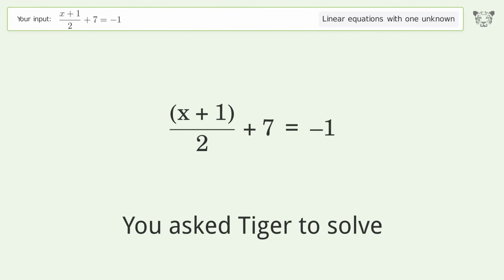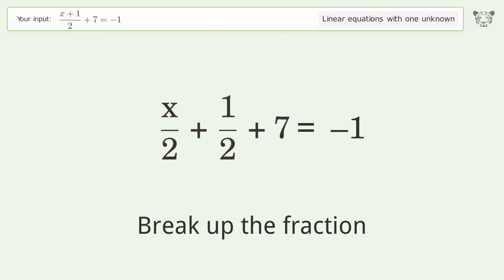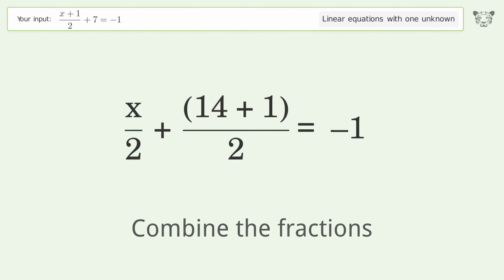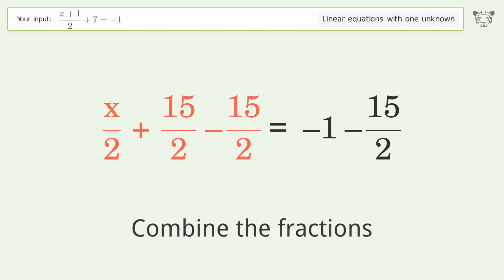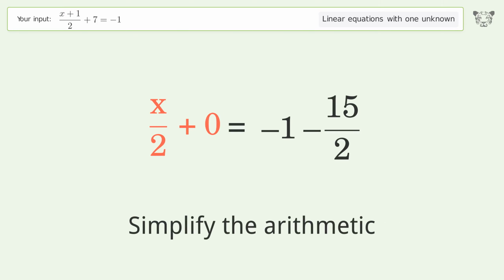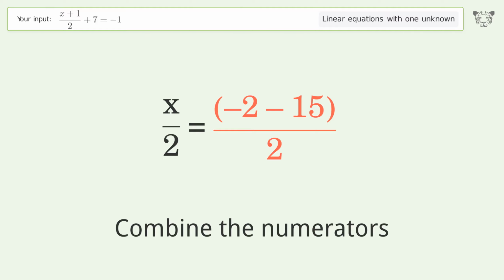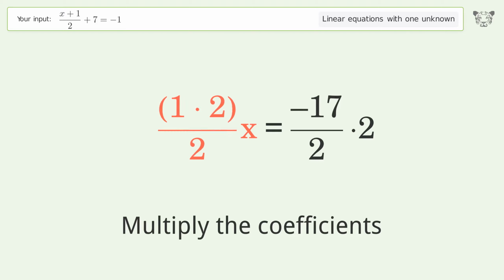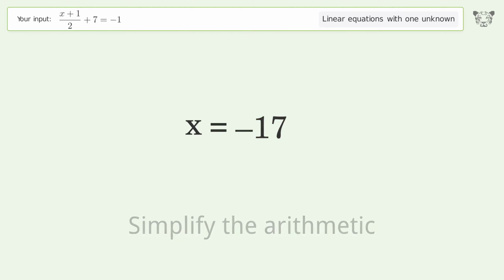Solve (x+1)/2+7=-1: Linear Equation Video Solution | Tiger Algebra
Struggling with (x+1)/2+7=-1? Watch our step-by-step video on Tiger Algebra to master this linear equation effortlessly. Also check out for more tips and tricks for dealing with linear equations with one unknown